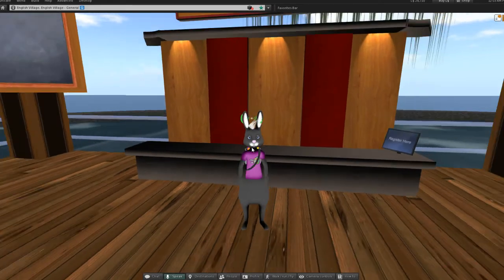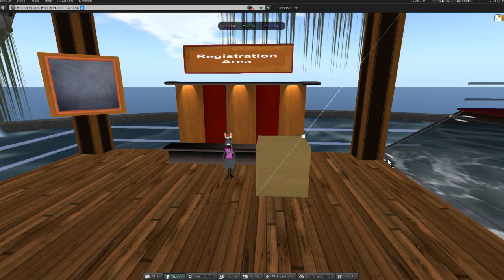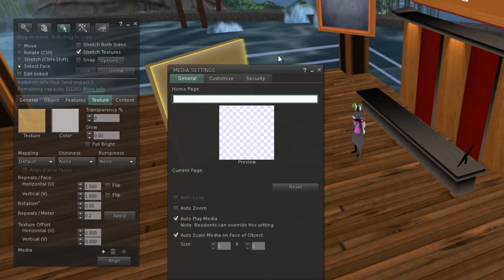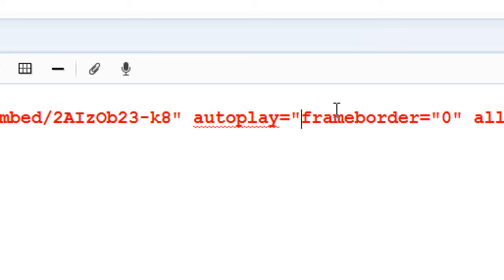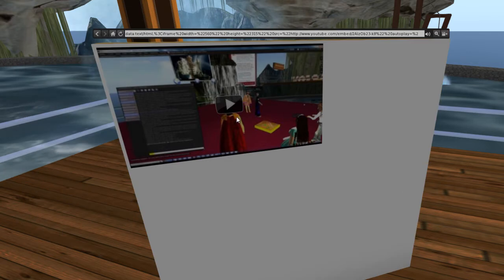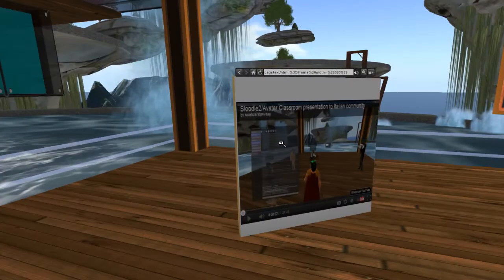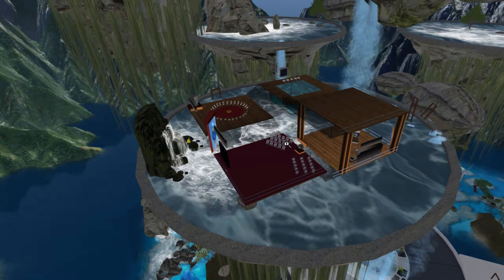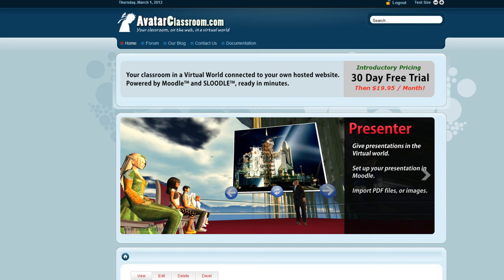How to add a YouTube video to a 3d surface in Second Life with Autoplay set to zero (Audio fixed)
(This version of the video has audio fixed)

This tutorial video will show you how to add a YouTube video to a 3d surface in Second Life. I have also included some information at the end of the video of what an Avatar Classroom is!